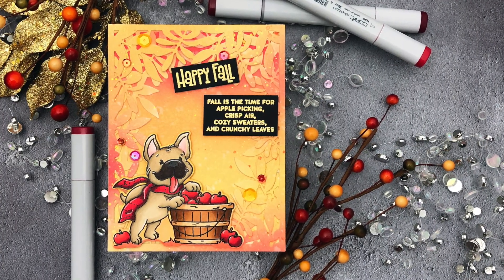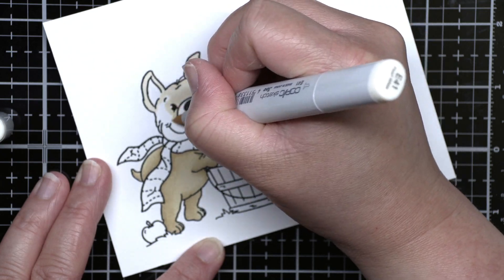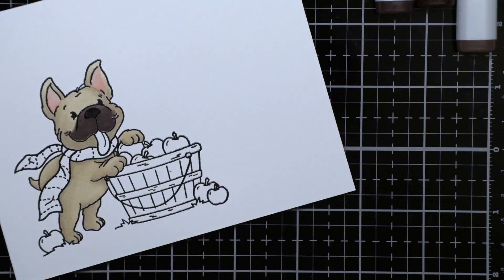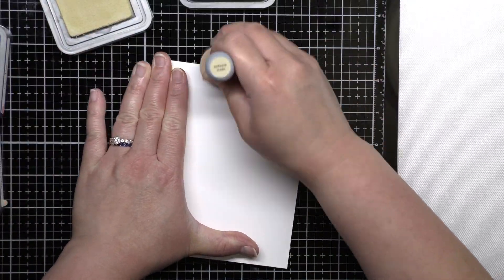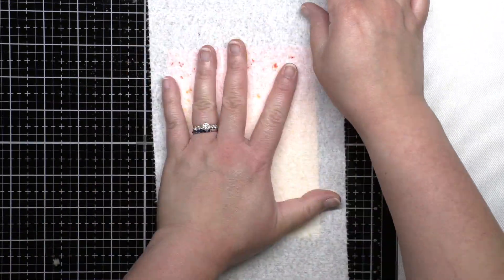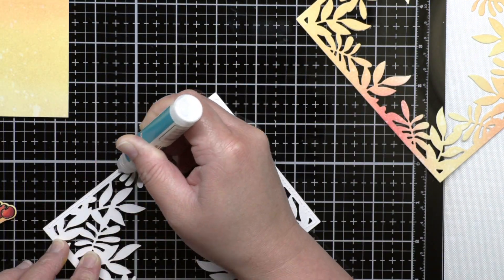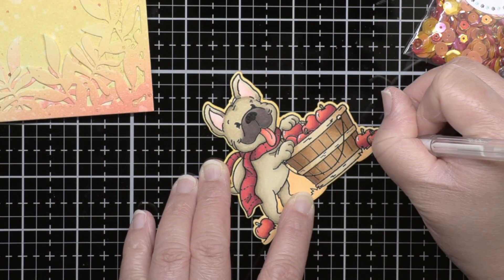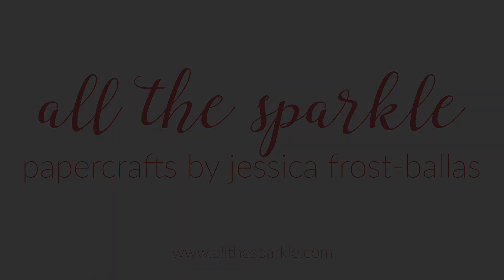Fall Copic Coloring and Distress Oxide Blending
Celebrating the first day of STAMPtember 2019 with a little fall-themed copic coloring and distress oxide blending.

• Sakura WHITE MEDIUM POINT Gelly Roll Classic Gel Pen